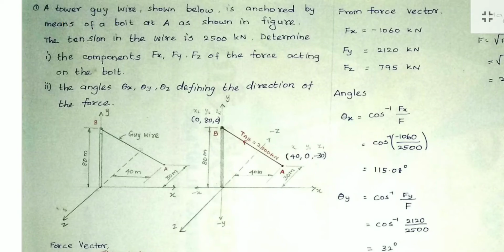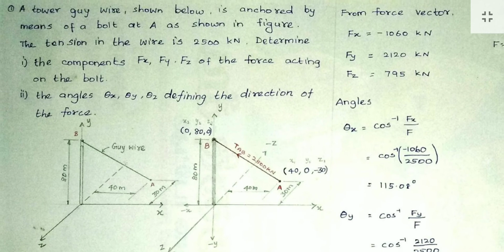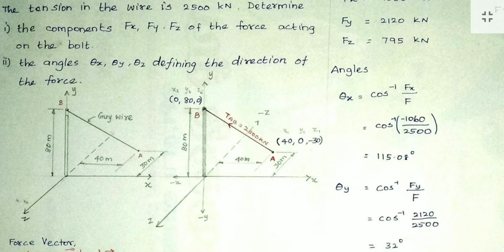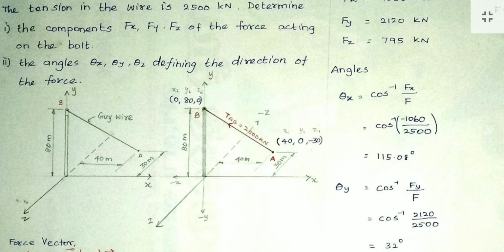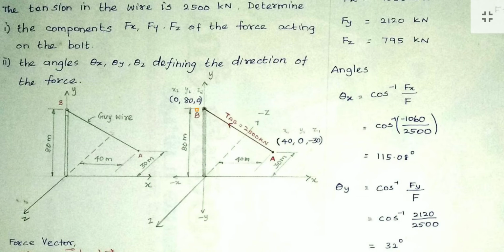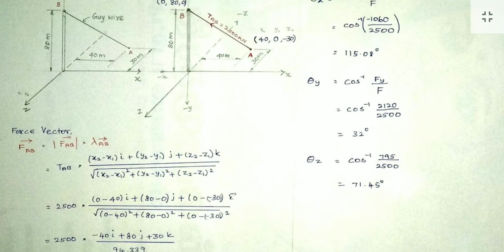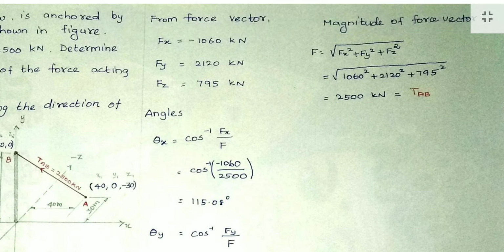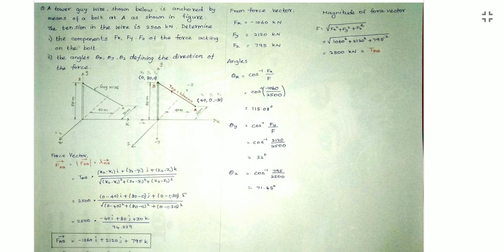Forces in Space - 01